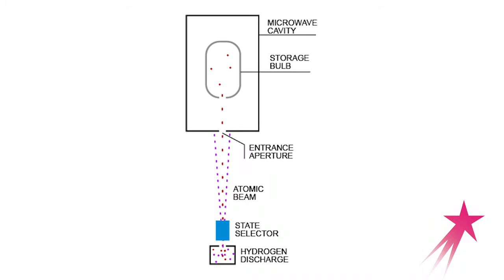What are Hydrogen Clocks | Space Systems Engineer Cadence Payne | Career Girls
Watch Cadence Payne, a graduate student at MIT in the Department of Aeronautics and Astronautics. The most rewarding part of her work is being able to influence the aerospace industry and make a contribution to science.